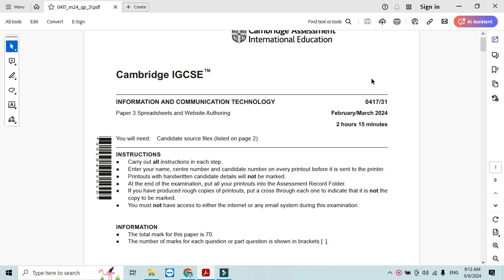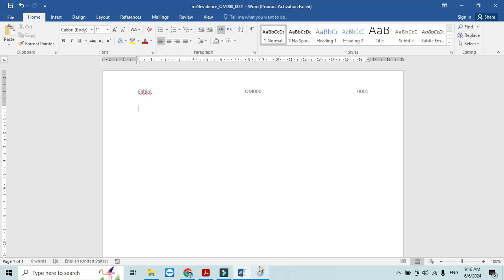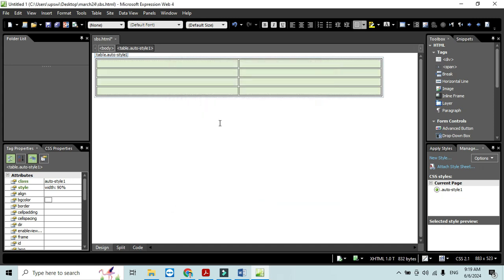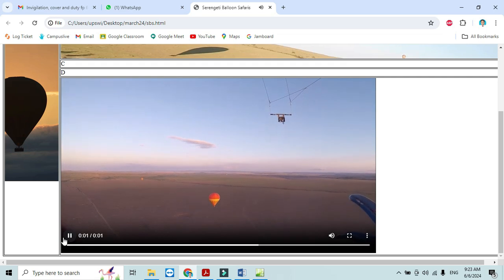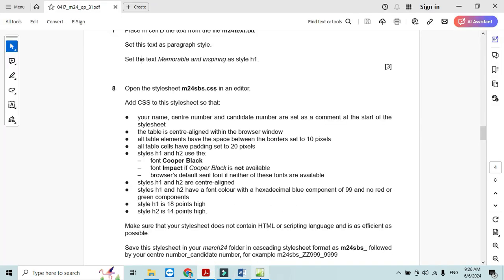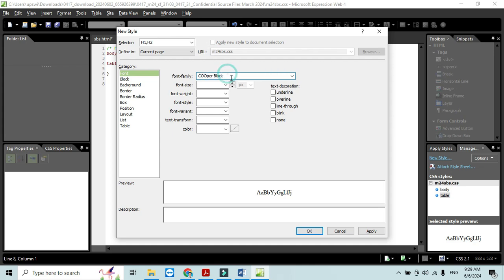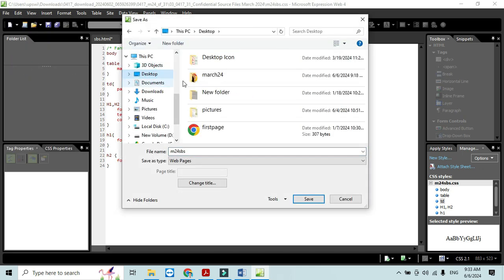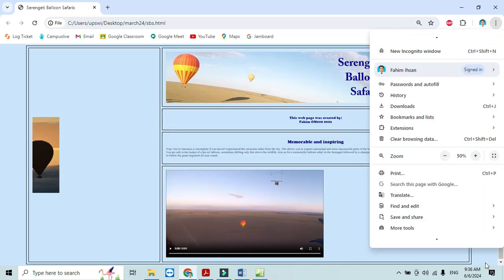IGCSE ICT 0417 || P31 || 2024 || Feb - Mar || Web page